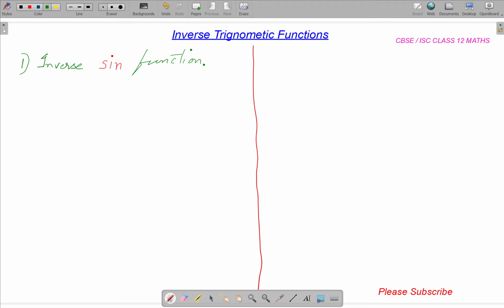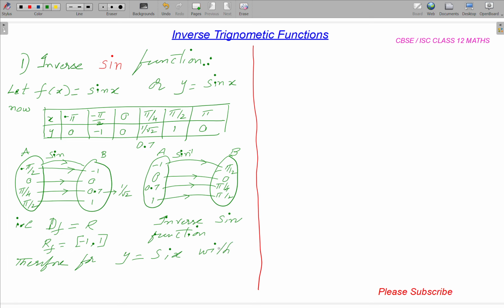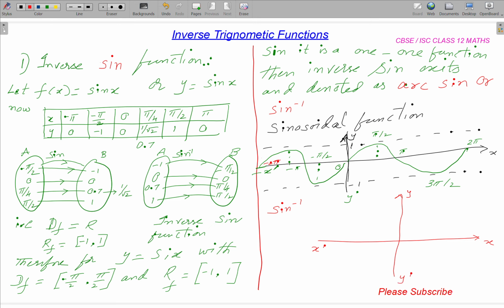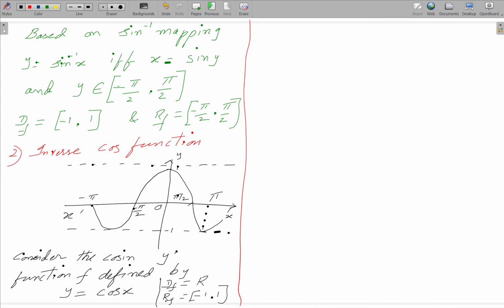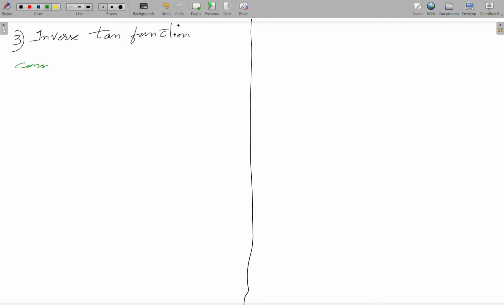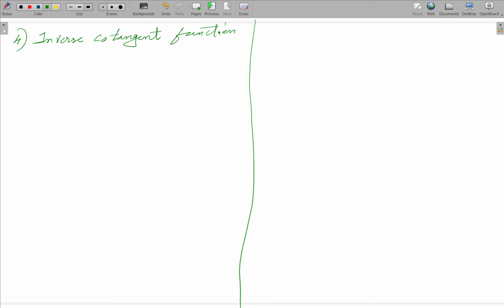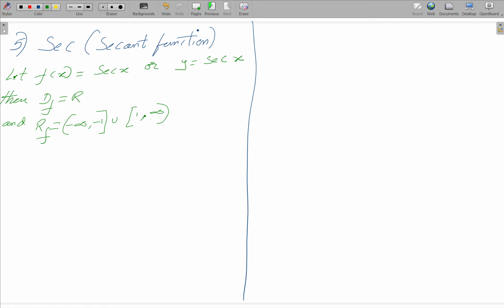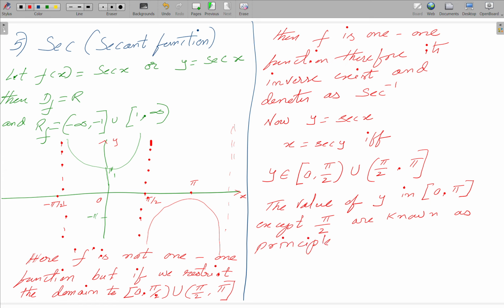NCERT class 12 maths inverse trigonometric functions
ncert/ ISC  Class 12 Maths Derivative by First Principle method,
Online Classes for ncert ISC Mathematics class 12
ncert Class 12 Mathematics  Inverse Trigonometry  Exercise 2.1
Cbse 12th maths online coaching
Best channel for class 12 maths cbse
Online classes for ncert isc mathematics class 12 solutions chapter 1
Online classes for ncert isc mathematics class 12 solutions 2024
Online classes for ncert isc mathematics class 12 solutions chapter
Online classes for ncert isc mathematics class 12 solutions chapter 2
Online classes for ncert isc mathematics class 12 chapter 1 in hindi
Online classes for ncert isc mathematics class 12 cbse board
NCERT CLASS 12 SOLUTIONS CBSE MATHEMATICS
Ncert class 12 solutions ncert mathematics chapter 1
Ncert class 12 solutions ncert mathematics solutions
Ncert class 12 solutions ncert mathematics chapter 1 in hindi
Ncert class 12 solutions ncert mathematics chapter 1 exercise 1.1
Ncert class 12 solutions ncert mathematics solutions chapter 1
Exercise 2.2 solutions Inverse Trigonometry Functions CBSE Class 12 Mathematics
ncert maths class 12 exercise 2.1 solutions
class 12 maths chapter 2 exercise 2.1 one shot
class 12 maths chapter 2 exercise 2.1 introduction
inverse trigonometrincert class 12 maths chapter 2 miscellaneous solutions functions class 11 inverse trigonometric functions class 11 in hindi
class 12 maths chapter 2 miscellaneous solutions, inverse trigonometric functions class 12 objective
inverse trigonometric functions class 12 questions
inverse trigonometric functions class 12 questions and answers,
inverse trigonometric functions class 12 questions and answers in Hindi
class 12 maths chapter 2 miscellaneous question class 12 maths
chapter 2 miscellaneous question 10 class 12 maths
chapter 2 miscellaneous question 13 maths hindi me
maths ncert solutions class 12 chapter 2 miscellaneous exercise question  9
maths ncert solutions class 12 chapter 2 miscellaneous exercise question  3
maths ncert solutions class 12 chapter 2 miscellaneous exercise question  4
maths ncert solutions class 12 chapter 2 miscellaneous exercise question 16
maths ncert solutions class 12 chapter 2 miscellaneous exercise question
maths ncert solutions class 12 chapter 2 miscellaneous exercise question 14
maths ncert solutions class 12 chapter 2 miscellaneous exercise question 5
maths ncert solutions class 12 chapter 2 miscellaneous exercise question 8
maths ncert solutions class 12 chapter 2 miscellaneous exercise question 6
maths ncert solutions class 12 chapter 2 miscellaneous exercise question 15
ex 2.2 class 12 maths ncert solutions in hindi
ex 2.2 class 12 maths ncert solutions in hindi me
class 12 maths chapter 2 exercise 2.2 question 7 hindi me
class 12 maths chapter 2 exercise 2.2 question 10 hindi me
class 12 maths chapter 2 exercise 2.2 question 11 hindi me
class 12 maths chapter 2 exercise 2.2 question 12 hindi me
class 12 maths chapter 2 exercise 2.2 question 13 hindi me
class 12 maths chapter 2 exercise 2.2 question 16 hindi me
class 12 maths chapter 2 exercise 2.2 question 9 hindi me
class 12 maths chapter 2 miscellaneous solutions
class 12 maths chapter 2 miscellaneous solutions hindi me
ncert class 12 maths chapter 2 exercise 2.2 solutions
ncert class 12 maths chapter 2 exercise 2.2 solutions hindi me
inverse trigonometric functions class 12 formula
inverse trigonometric functions class 12 formula hindi me
ncert class 12 maths chapter 2 miscellaneous solutions
ncert class 12 maths chapter 2 inverse trigonometric functions
ncert class 12 maths chapter 2 inverse trigonometric functions hindi me
ncert class 12 maths chapter 2 inverse trigonometric functions english me
inverse trigonometric functions class 12 important questions telugu lo
2nd puc maths inverse trigonometric functions
class 12 cbse maths chapter 1 ncert solutions